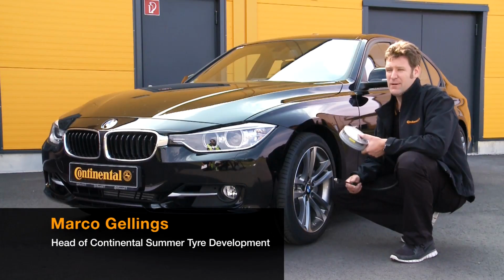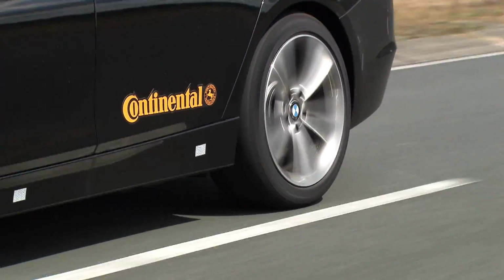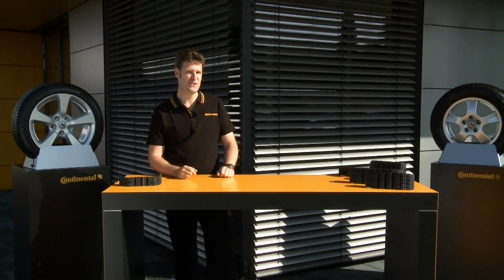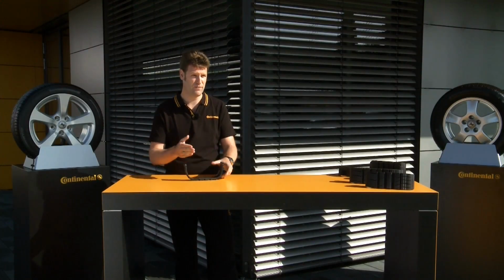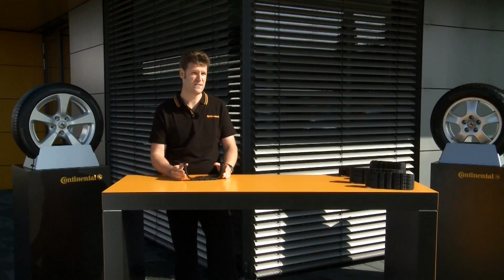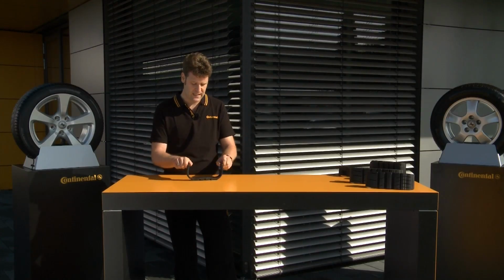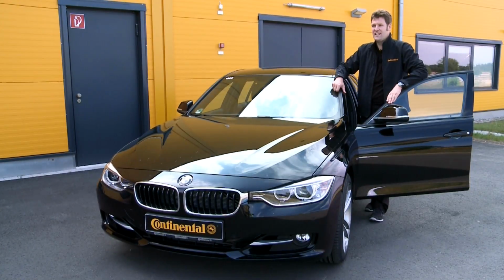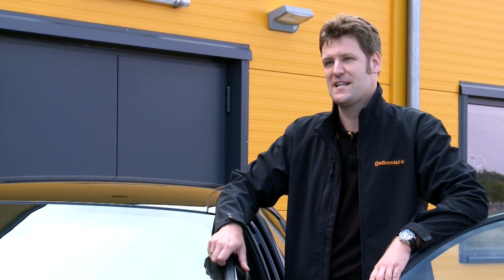Continental TiresInflation Pressure Summer EN